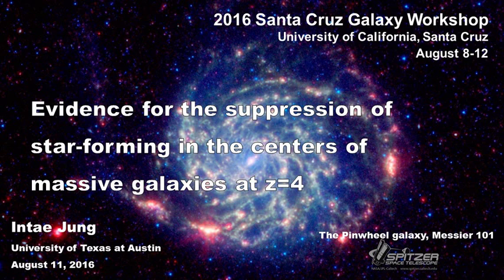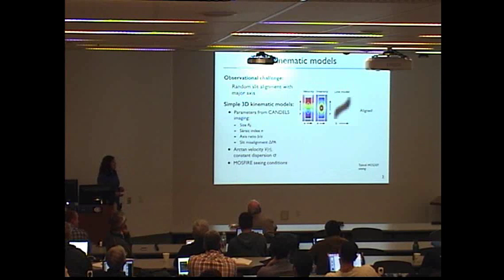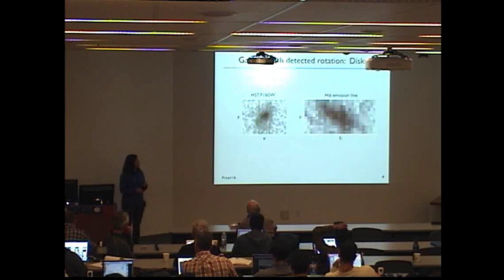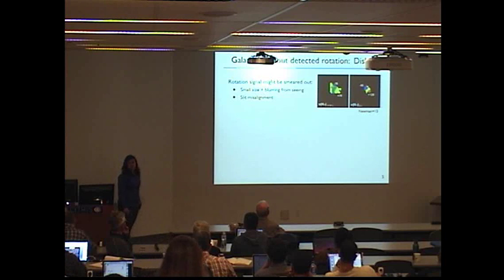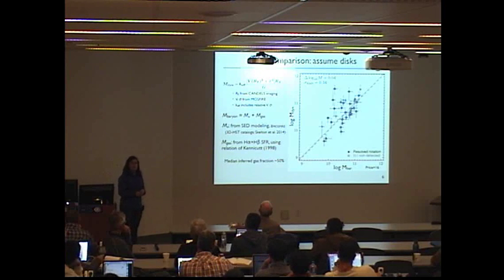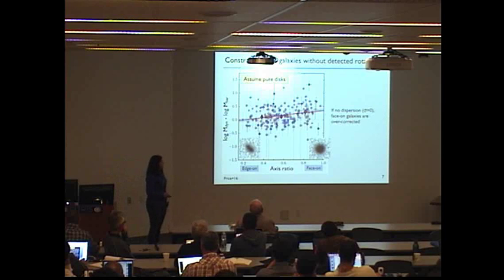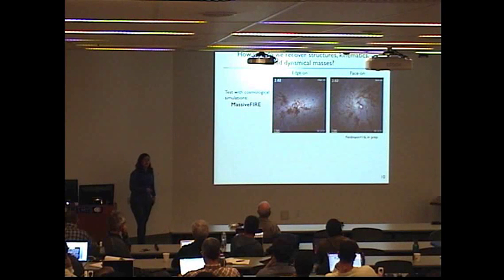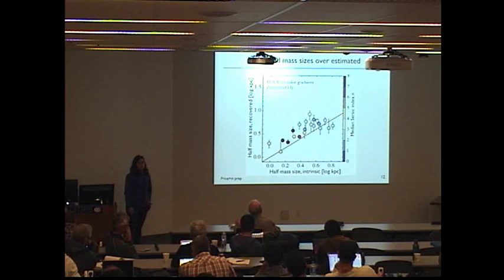Intae Jung : Evidence for the suppression of star-formation in the centers of massive gal...